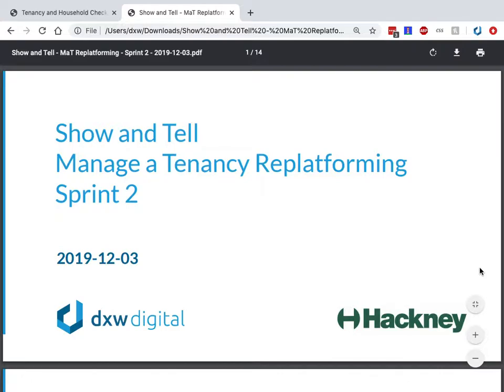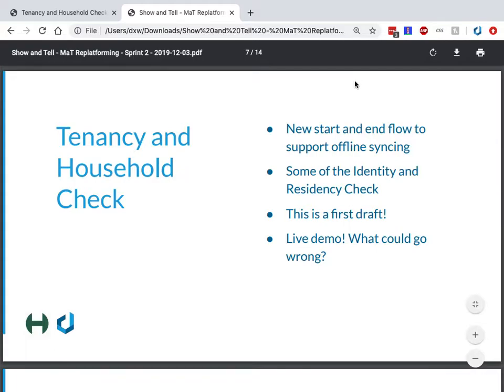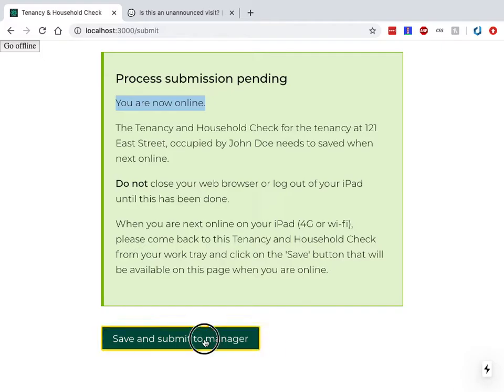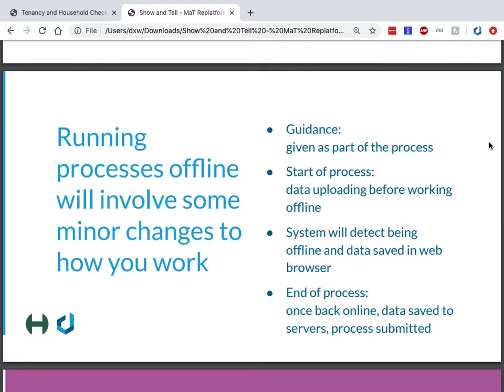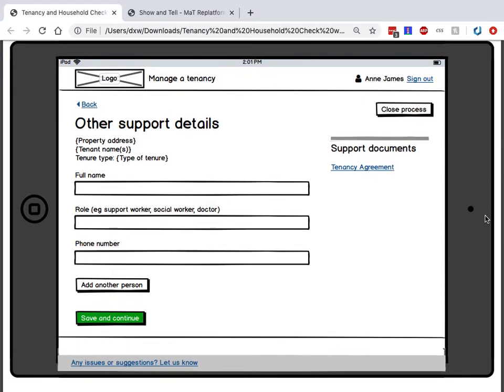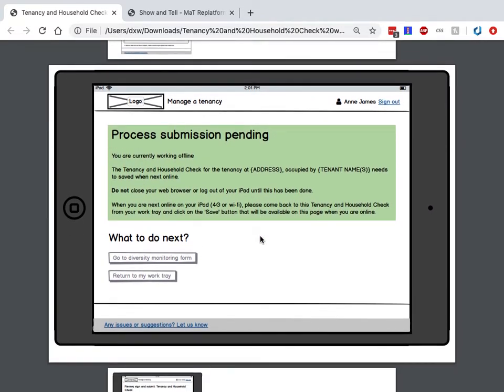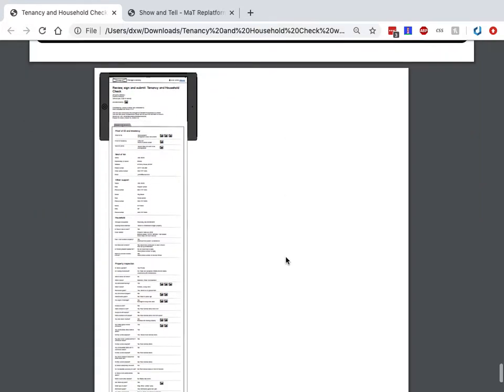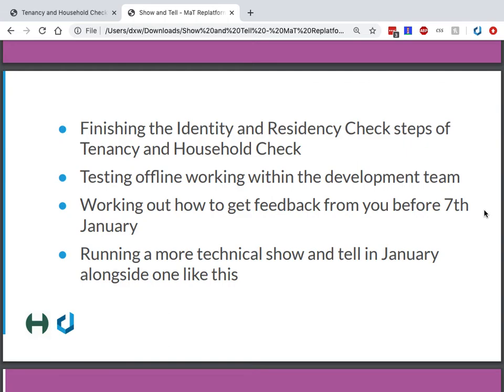Manage a Tenancy sprint 2 how and tell 3/12/19 - Screencast